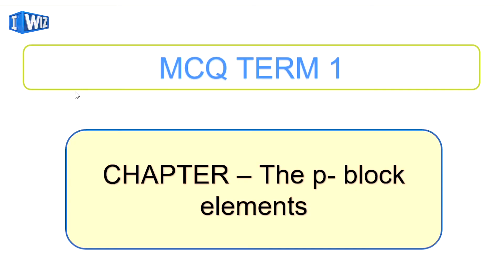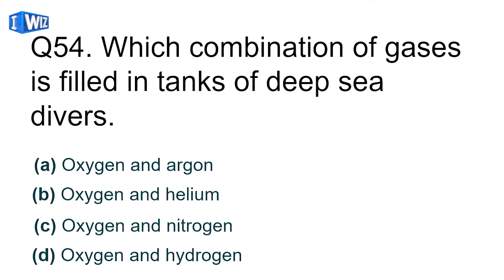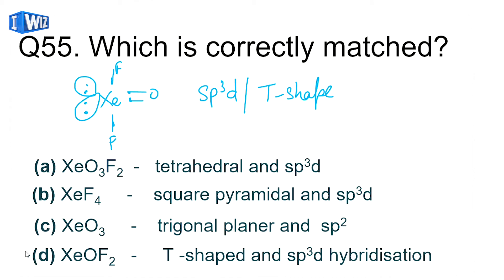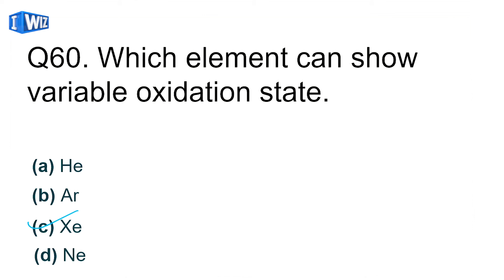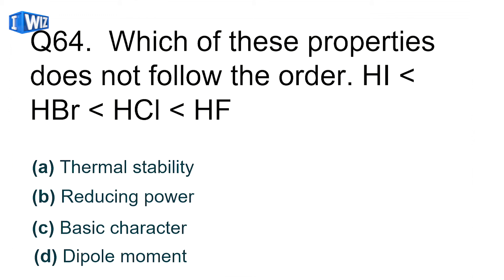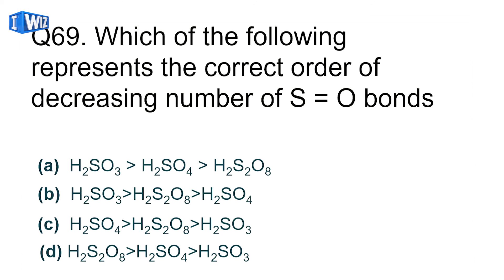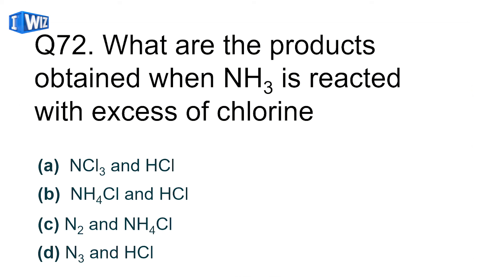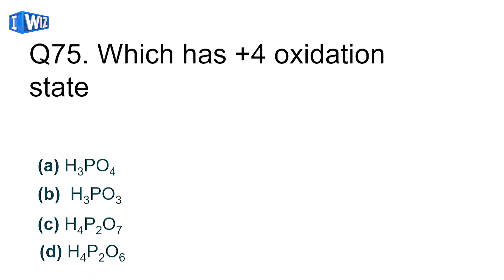Quick MCQ Solving Technique for The p-Block Elements - Part 3 | Term 1 | CBSE Class 12 Chemistry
Practice is the key to success. Let’s bring this old saying into action and excel in exams with flying colors. Here are the links for you to practice different questions and get live scores.

Fill out this easy form to get updates on live lectures from your educator.